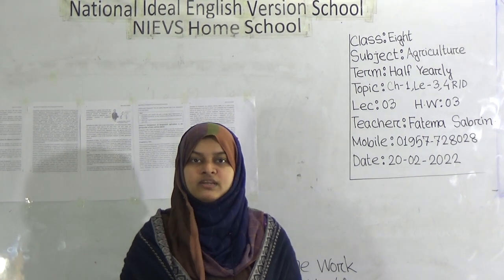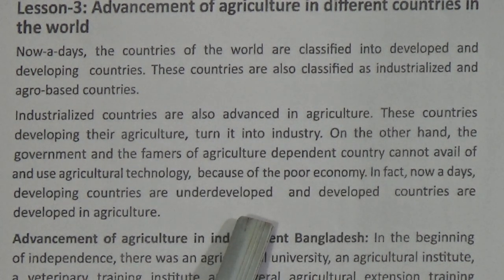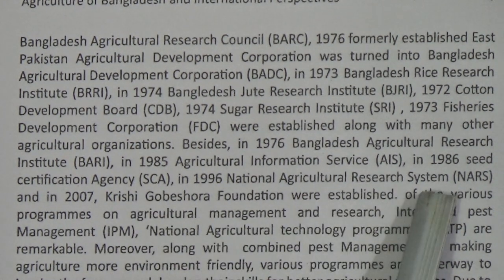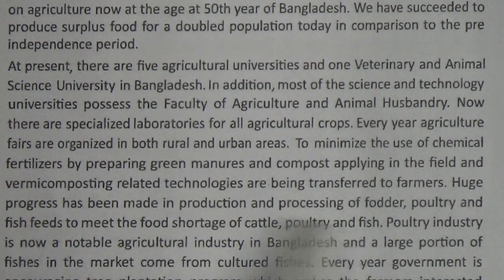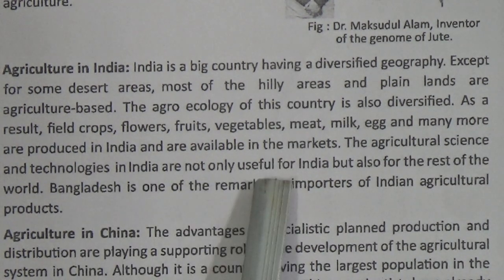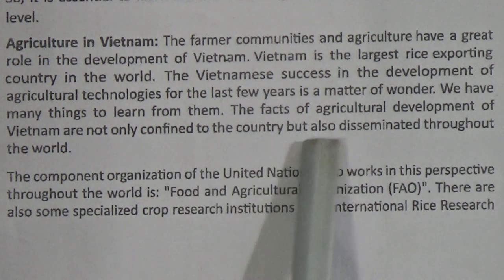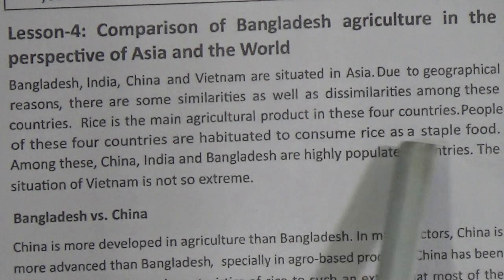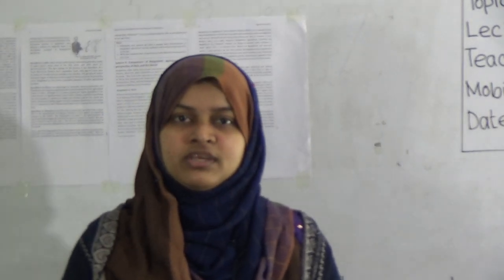Class: Eight, Subject: Agriculture (Lecture-03), Topic: Chapter-1, Lesson-3, 4 R/D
Half Yearly-2022
Class: Eight
Subject: Agriculture (Lecture-03)
Topic: Chapter-1, Lesson-3, 4 R/D
Teacher: Fatema Sabrin